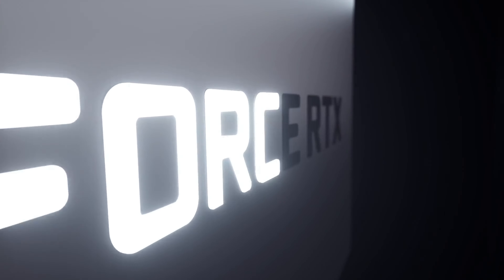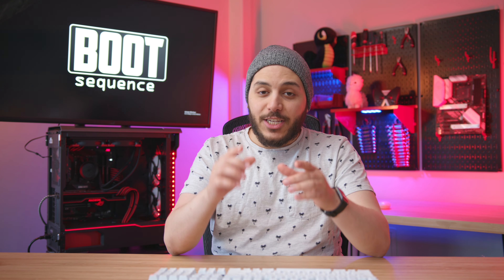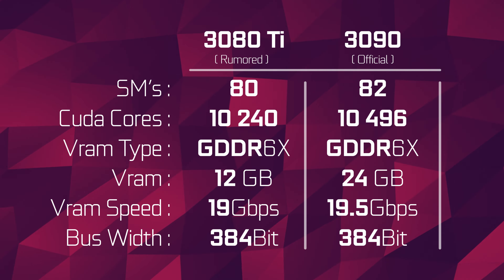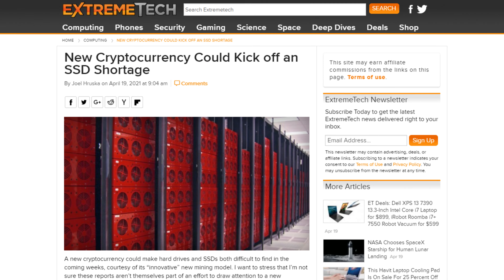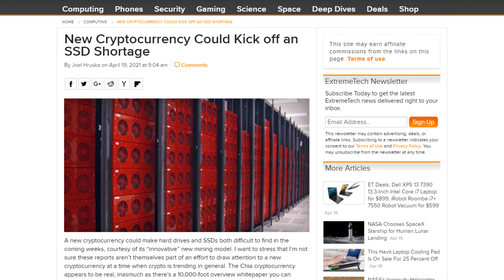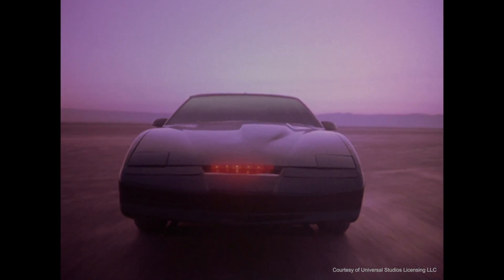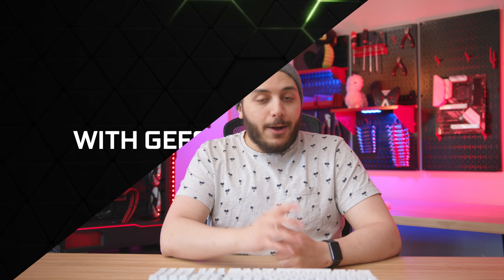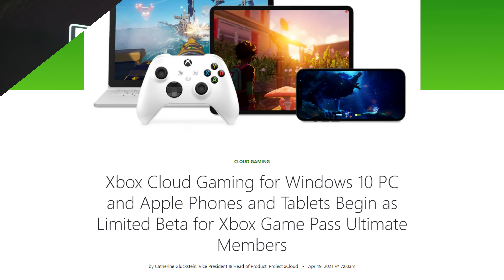Nvidia RTX 3080 Ti Shipment Spotted During Transit! IT’S REAL!!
Let’s get started with Nvidia. It’s been a while since we’ve heard about a new GPU from the green team. The RTX 3060 was the last one and… well we still got a GPU shortage. That didn’t stop us from hearing rumors of GPUs.

We were still hearing whistles of RTX 3050’s and 3050 ti’s, and also about the higher-end RTX 3070 ti and 3080 ti. Well, one of them just made an appearance, the RTX 3080 ti. Now calm down, we dont have All the hard specs just yet, but what we have is a shipment of MSI apparently directed to distribution centers. On that shipment’s box, we can see a label that says GeForce RTX 3080 ti Ventus 3X.